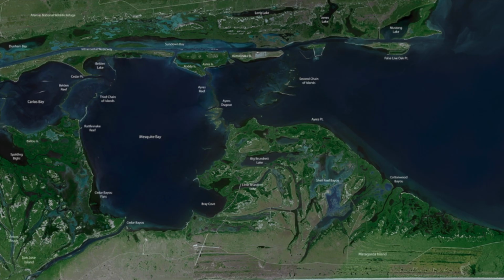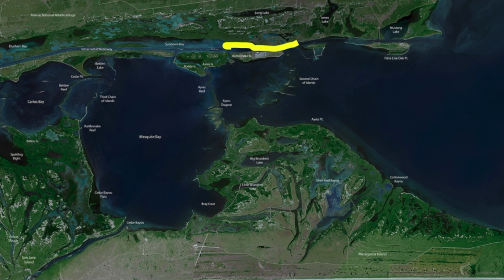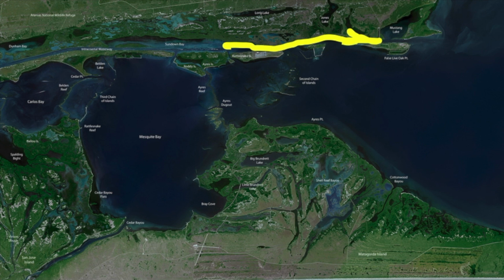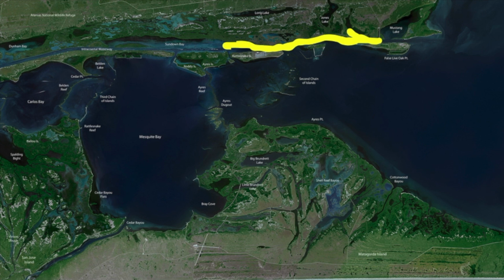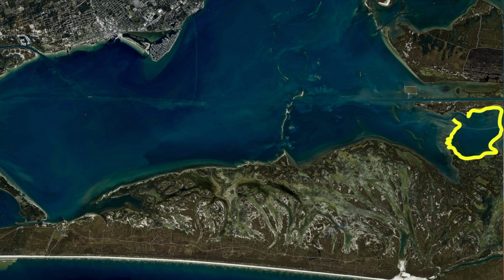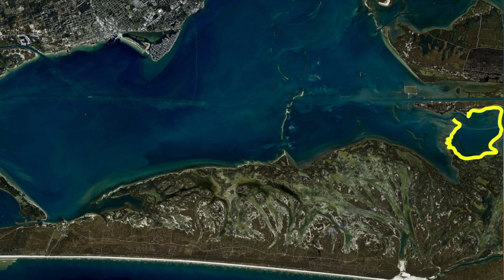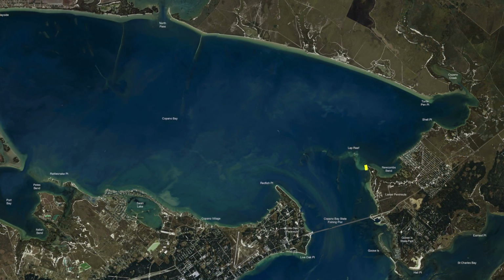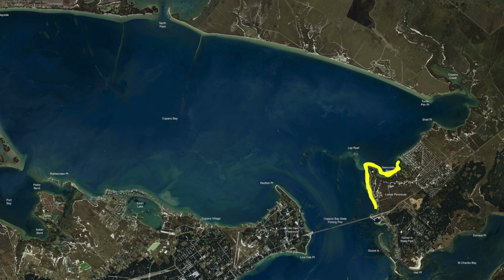Texas Fishing Tips Fishing Report 3/19/24 Rockport-Copano & Mesquite Bay Area With Capt. Larry Bell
Texas Fishing Tips- Weekly Fishing Reports, How to Tips for Fishing for the South Texas Gulf Coast. Fishing Report 3/19/24 Rockport-Copano & Mesquite Bay Area With Capt. Larry Bell